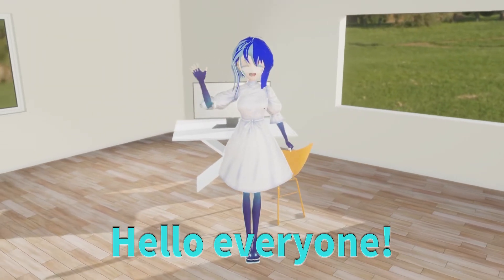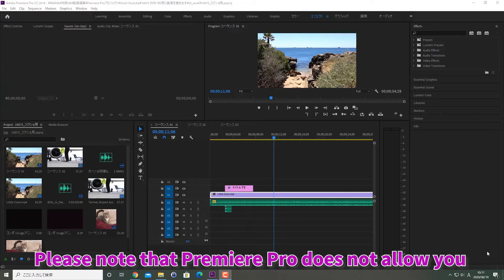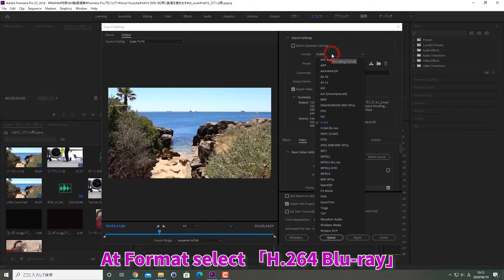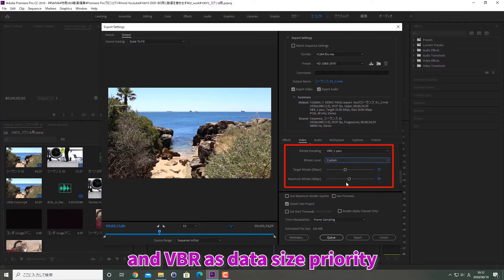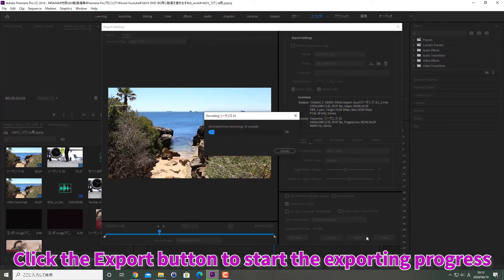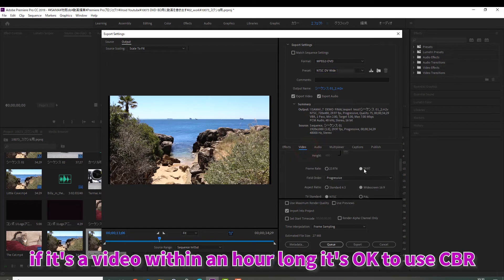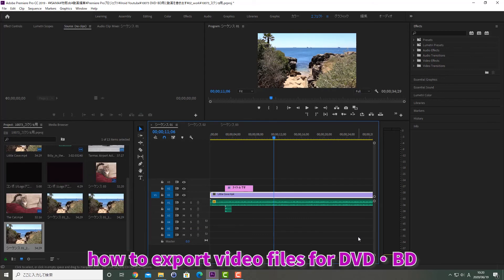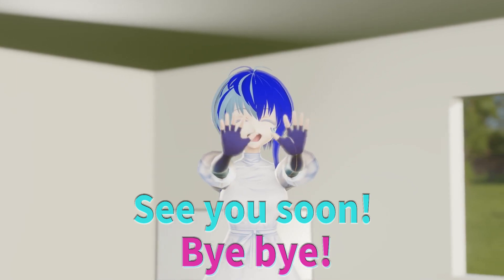【No.11-05】【Premiere Pro】[Beginner] EXPORT VIDEO FOR DVD・BD